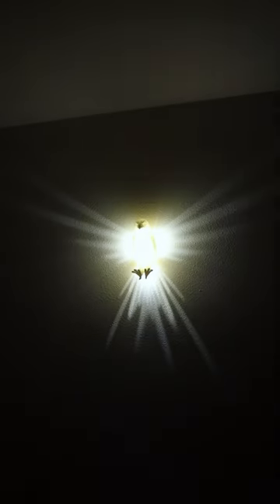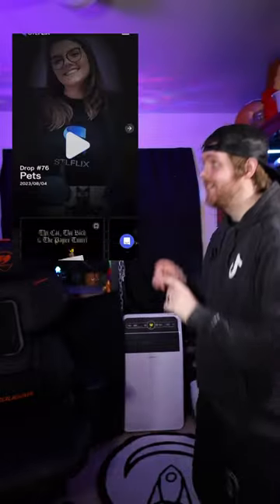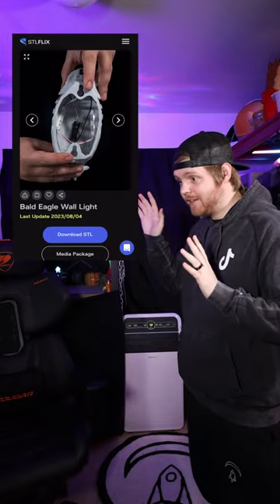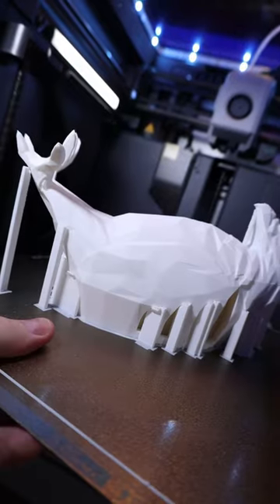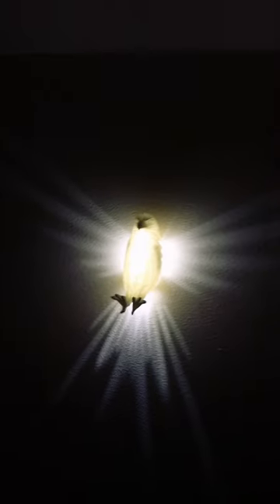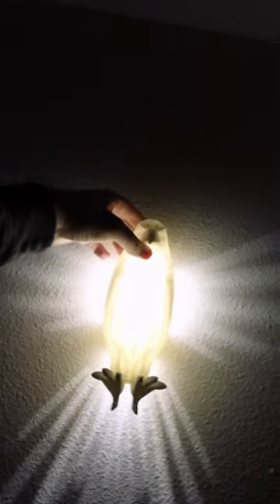Bald Eagle Wall Light 😱🔥 Model